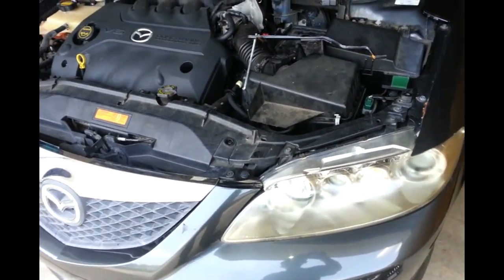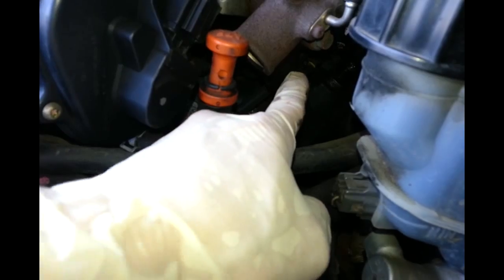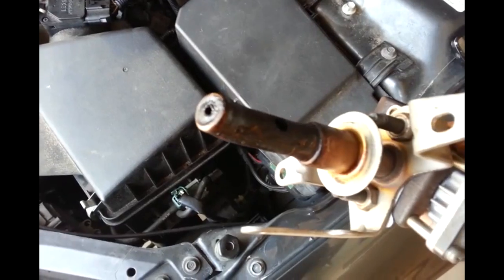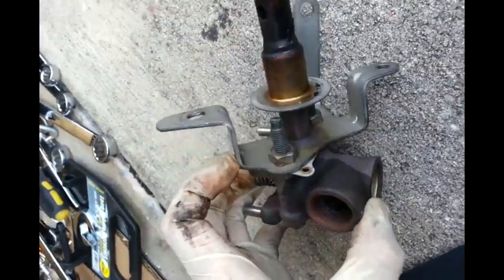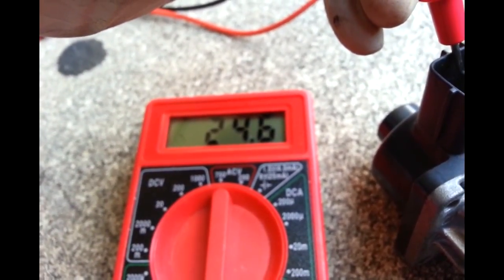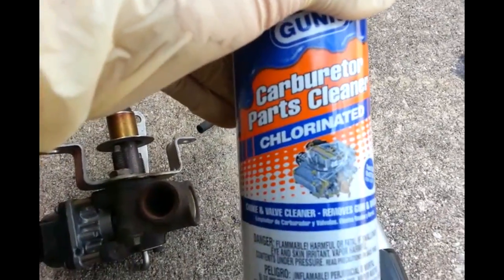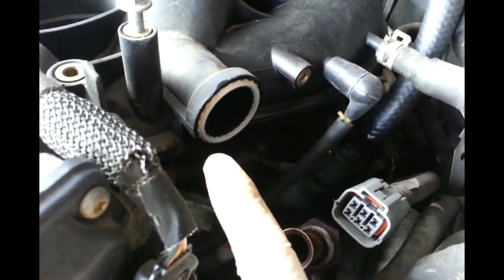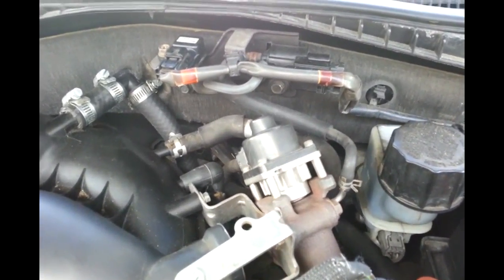Mazda 6 code P1487, P2227 and to remove the EGR Valve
I replaced the two valves EGR pressure transducer (3 pinned) and the solenoid (2 pinned).  The code went away.